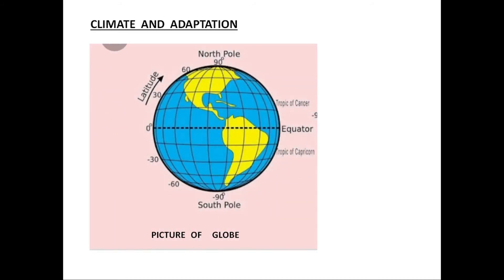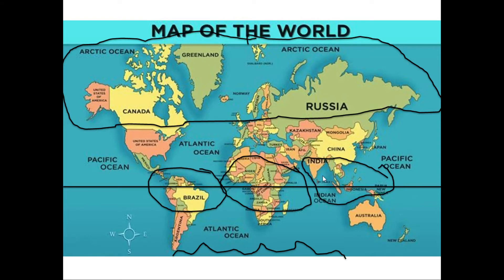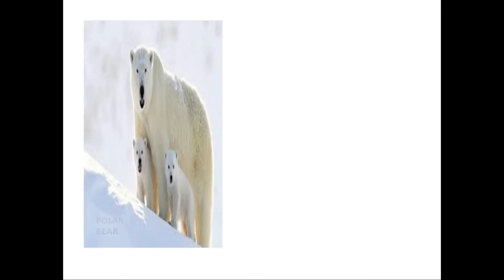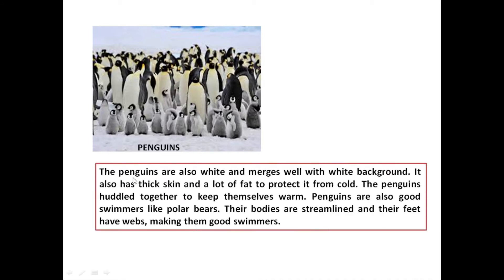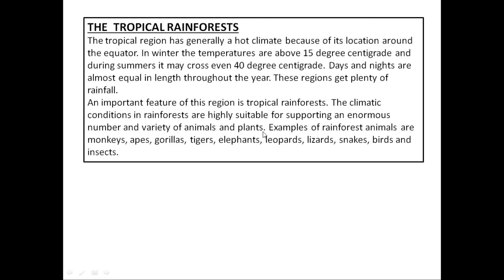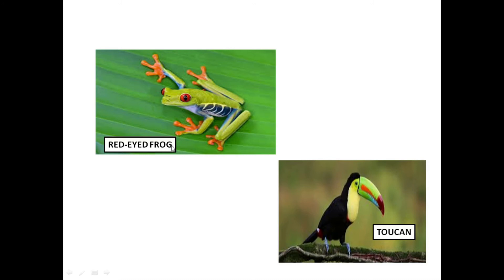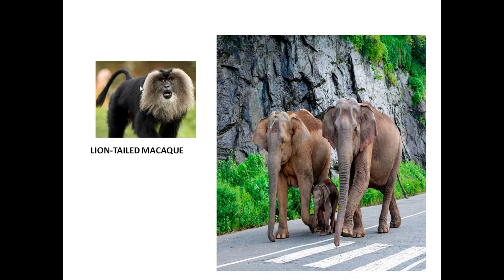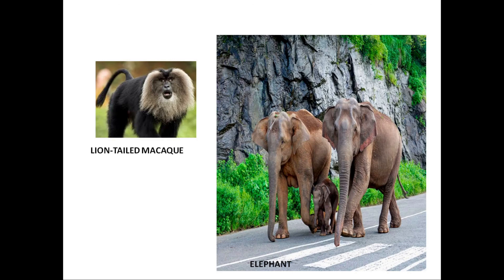VII SCIENCE CHAPTER 7 PART 2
DEAR STUDENTS
THIS VIDEO EXPLAINS ADAPTATIONS OF ANIMALS ACCORDING TO THE CLIMATE.